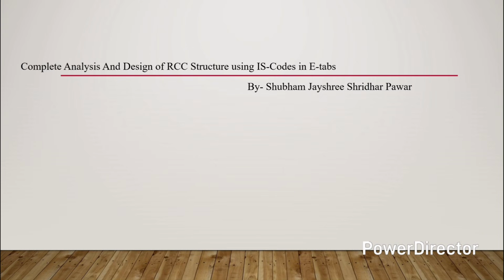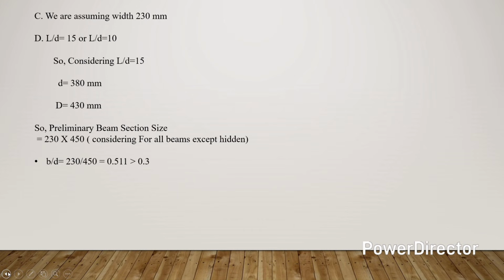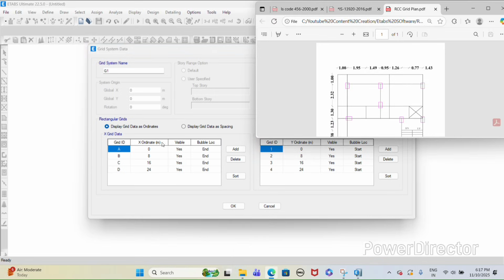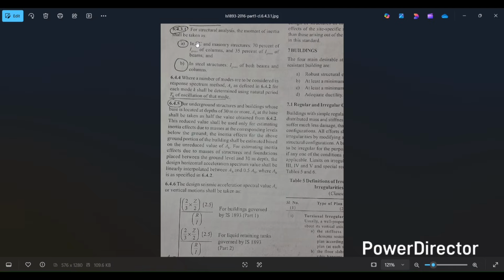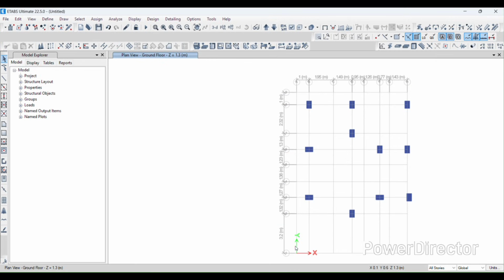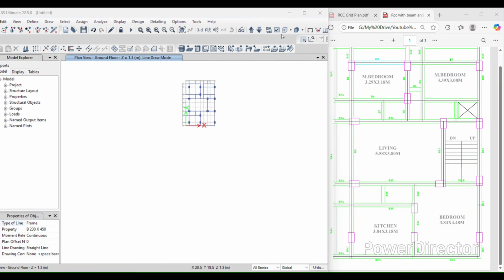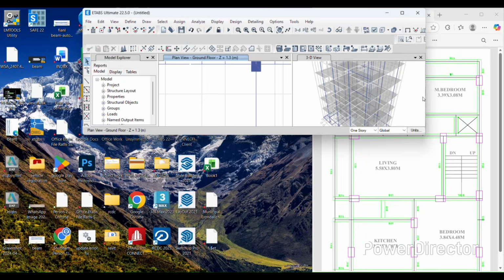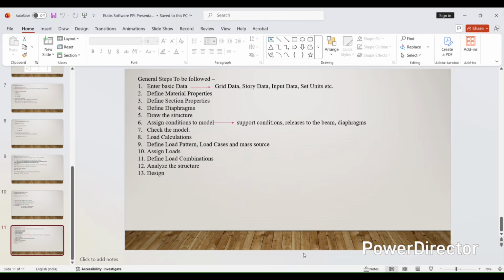ETABS Tutorial ( Part 1)| Complete G+4 Building Modelling Step By Step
In this video, we begin our E-Tabs Tutorial Series- Part-1, Where I'll Show you how to model a complete G+4   Reinforced concrete  Multi-Storied Building.
Some important concepts of civil, structural and Earthquake engineering are also covered in the videos and are coming in the next parts.
This tutorial is perfect for civil engineering students, beginners and anyone who wants to learn structural analysis and design using ETABS from Scratch
👉 What You’ll Learn in This Video:
Step-by-step G+4 Building Modeling in ETABS
Understanding ETABS Interface and Tools
Structural & Earthquake Engineering Concepts
IS Codes & Important Design Clauses
By the end of this video, you’ll have a complete building model ready for analysis and design in the next part!
New videos are uploaded weekly on ETABS, STAAD Pro, AutoCAD, and other civil engineering software.
00:00 Introduction
00:45 Course Learnings
01:00 Is Codes And Technical Details
03:45 Grid Line Plan
04:17 Preliminary Dimensions
13:38 Steps To Be Followed
14:32 Opening ETABS and Interface Overview
14:50 Setting Up Basic Input Data
15:13 Grid Data and Story Data
20:02 Defining the Material and section Properties
27:08 Concept of Diaphragm and defining in ETABS
28:45 Modelling Of Structure
29:05 Modelling Of Columns
32:48 Modelling Of Beams
39:48 Modelling of Slabs
43:12 Modelling of Staircase